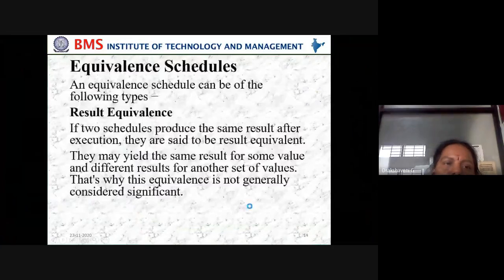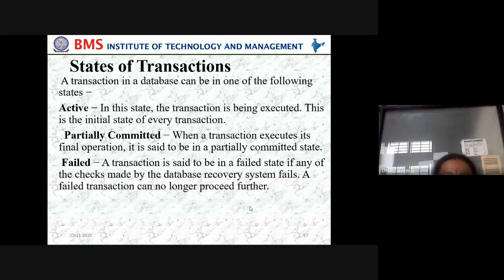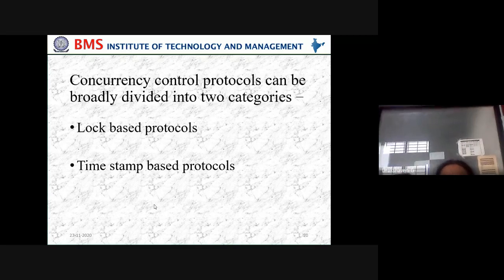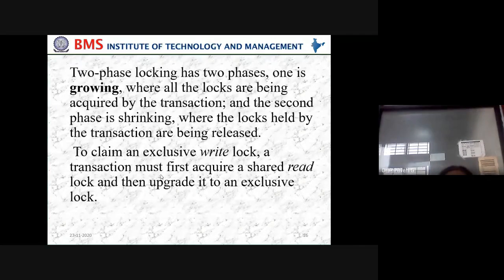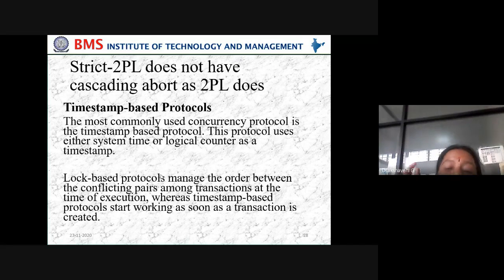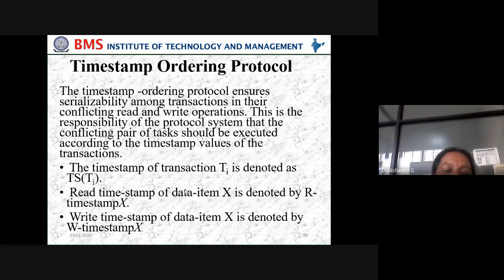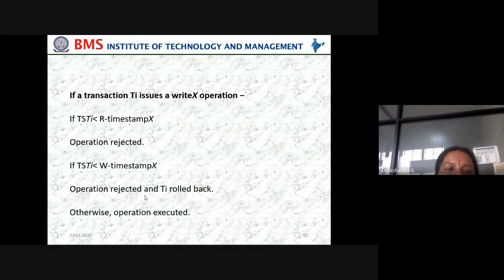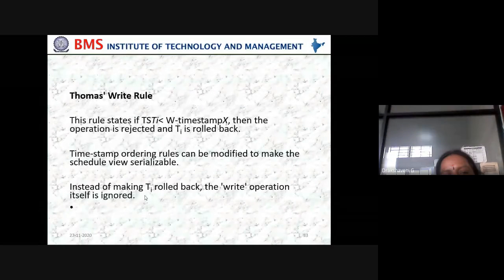MCA DBMS IV 23 11 2020